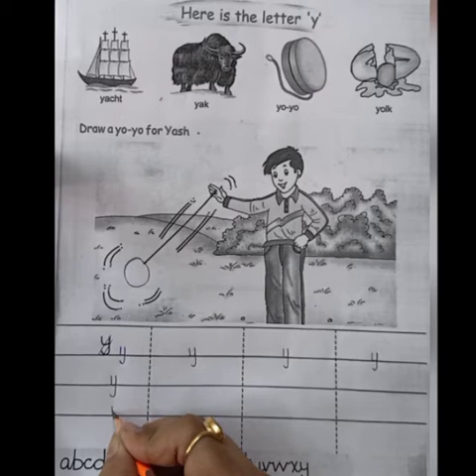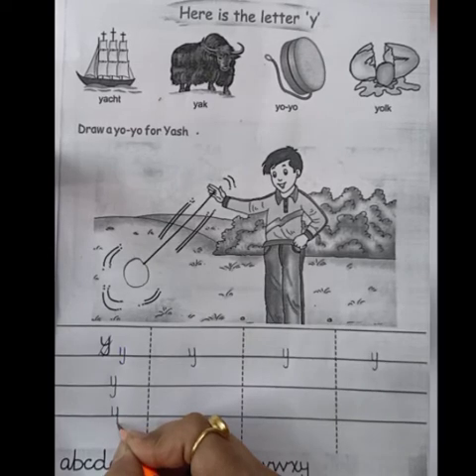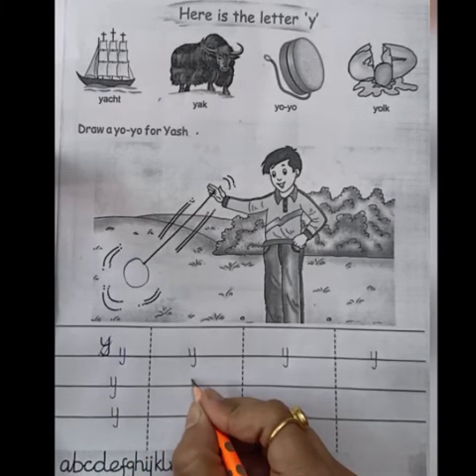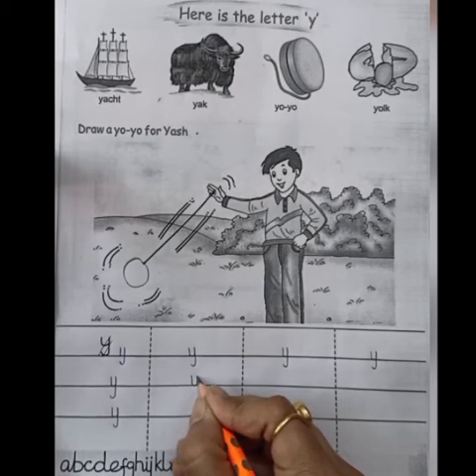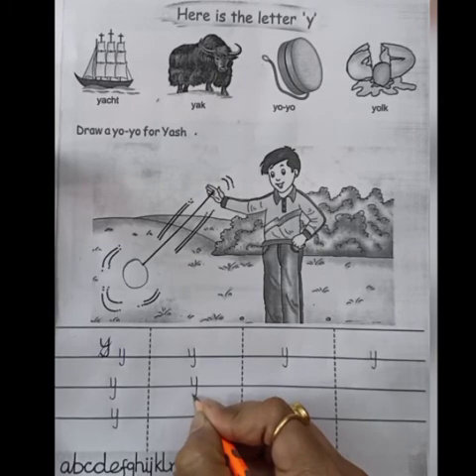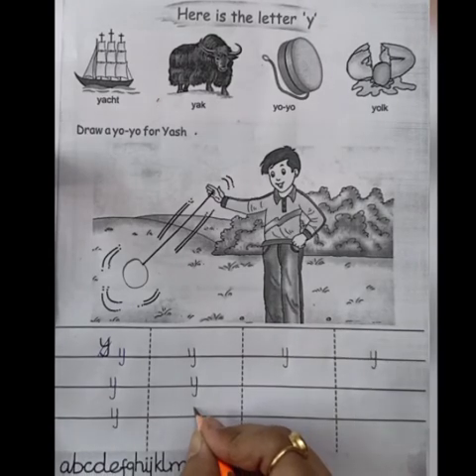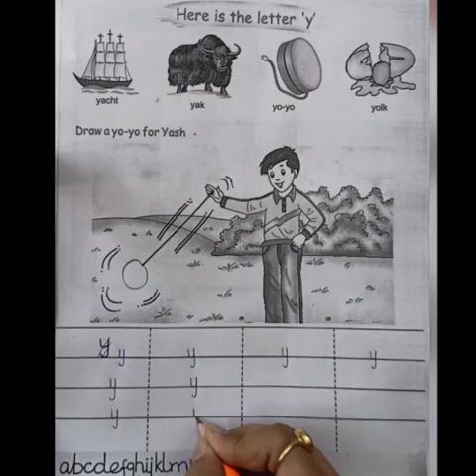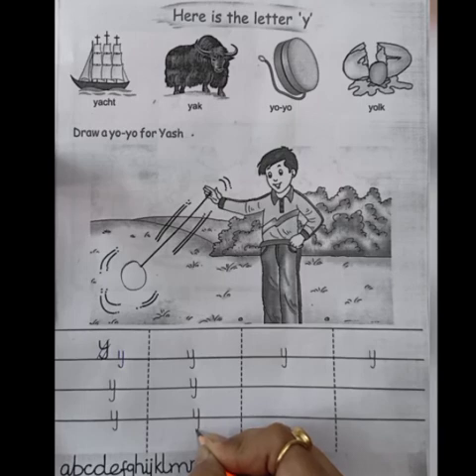writing of y (IAB)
DAV public school Lawrence road Amritsar